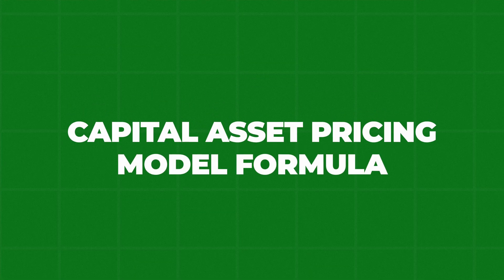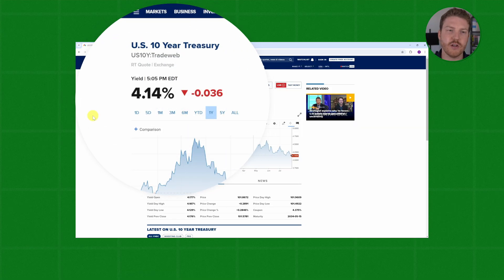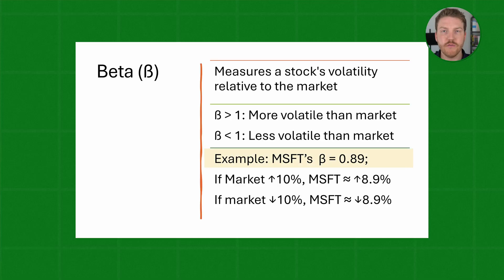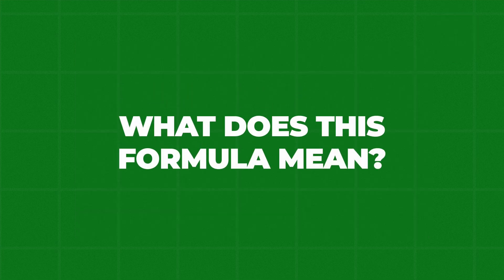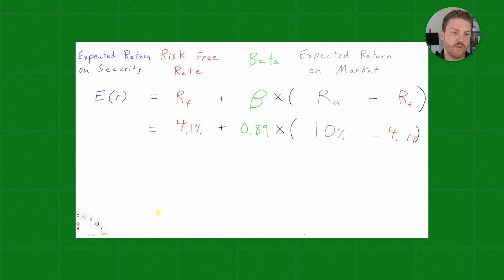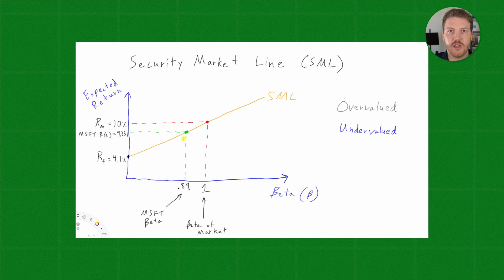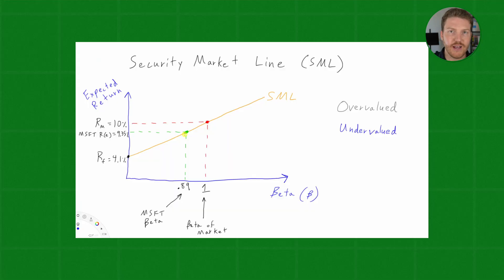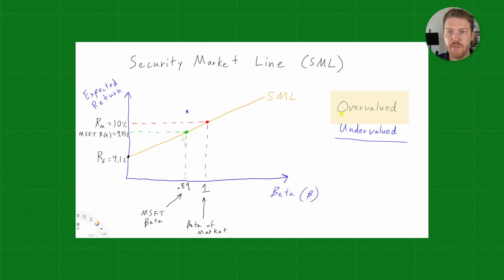Explaining the Capital Asset Pricing Model (CAPM) & Security Market Line (SML)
In this video, Ryan O'Connell, CFA, FRM, provides an in-depth explanation of the Capital Asset Pricing Model (CAPM) and the Security Market Line (SML). Learn how to calculate the expected return of a security (E(r)), understand the risk-free rate (R(f)), and explore the concept of Beta (B) and systematic risk. Ryan breaks down the CAPM formula and demonstrates how to determine if a stock is overvalued or undervalued in finance. By the end of this video, you will have a comprehensive understanding of the CAPM explained and the significance of the SML in investment analysis. Perfect for finance professionals and students alike, this video covers all essential aspects of the Capital Asset Pricing Model explained.

Chapters
0:00 - Introduction to the Capital Asset Pricing Model (CAPM)
0:16 - Expected Return of a Security (E(r))
0:40 - Explanation of the Risk-Free Rate (R(f))
1:26 - Understanding Beta (B) and Systematic Risk
2:33 - Expected Return on the Market (R(M))
3:19 - Explanation of the CAPM Formula
4:51 - Understanding the Security Market Line (SML)
6:28 - Determining if a Stock is Overvalued or Undervalued